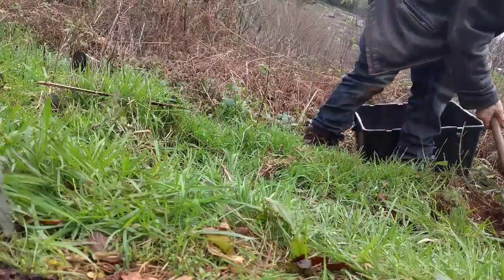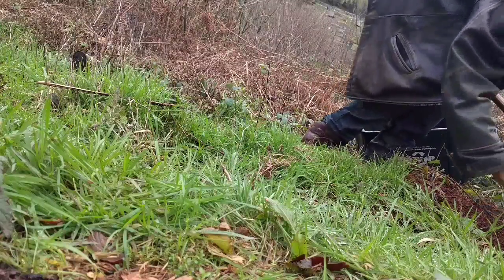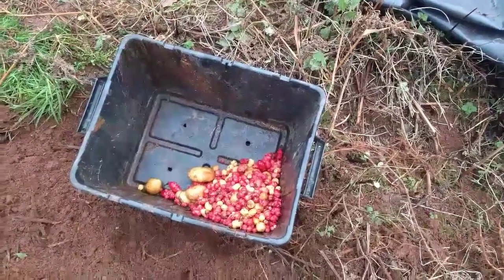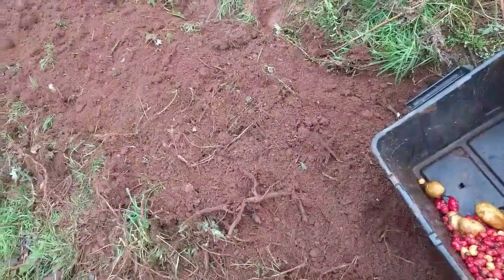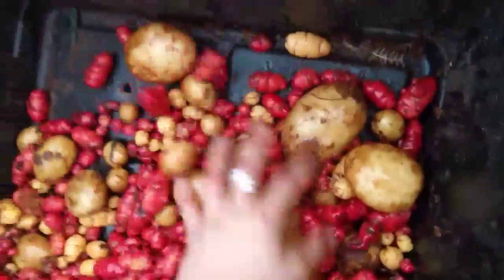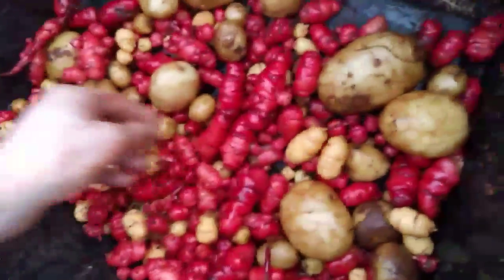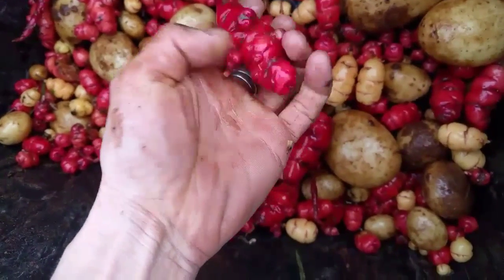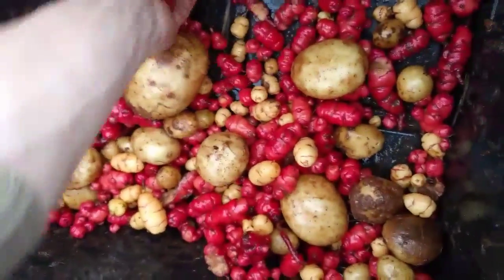Digging Oca in the Wild Garden at Brambly Poddington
Oxalis tuberosa is an edible tuber from South America, it is related to wood sorrel and has a sweet starchy and slightly lemony flavour. It's a great alternative to potatoes as it does not get blight.
In this video I uncovered some neglected beds and see what this year produced.